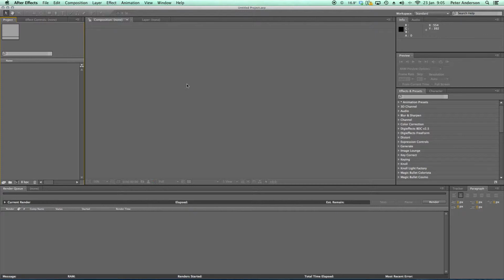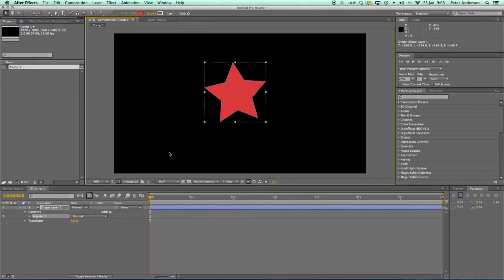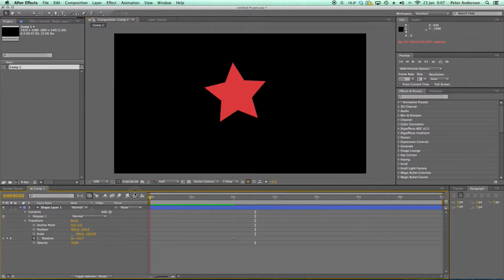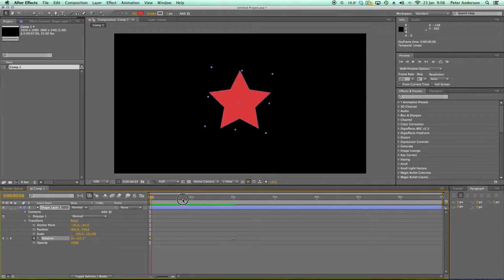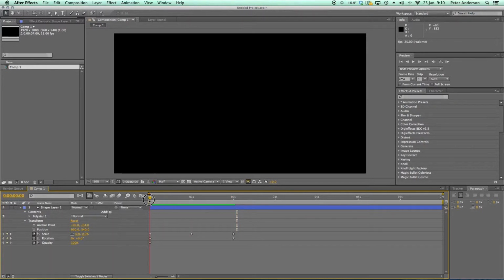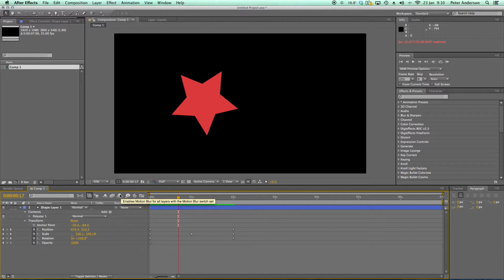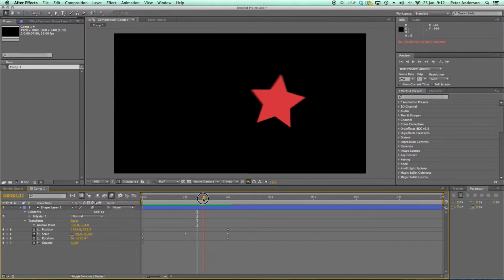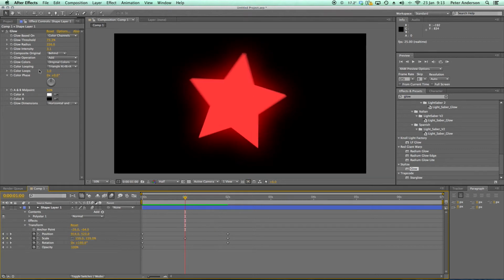AE - Keyframe Animation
A basic tutorial on Keyframe Animation inside of After Effects.